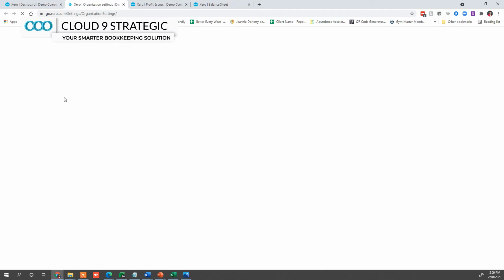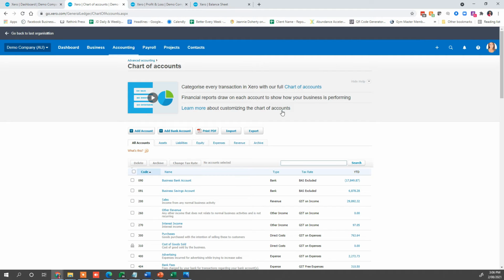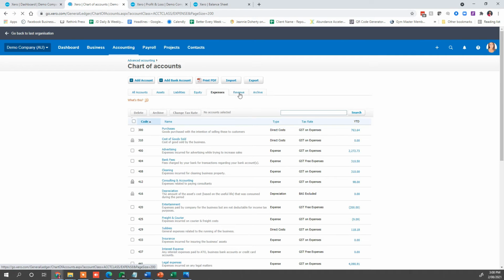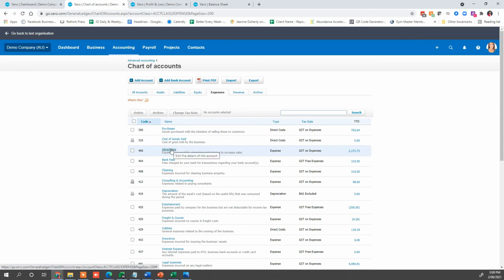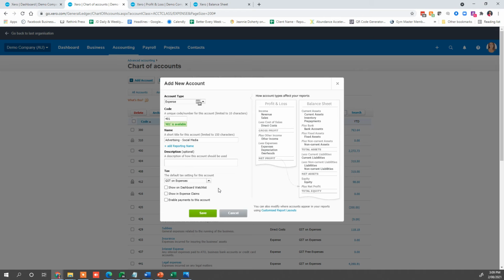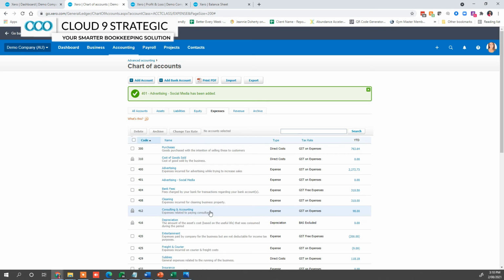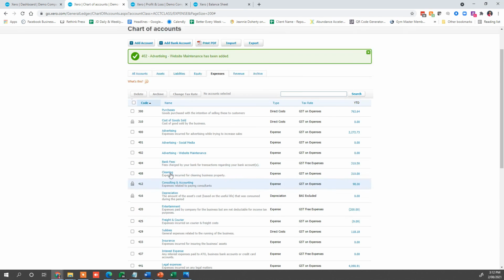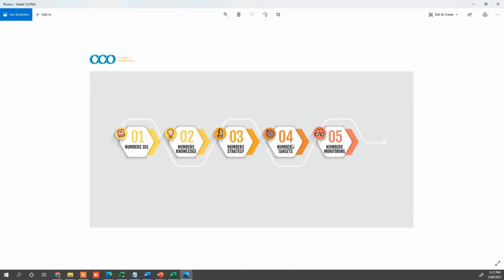Numbers Strategy - COA Categorisation